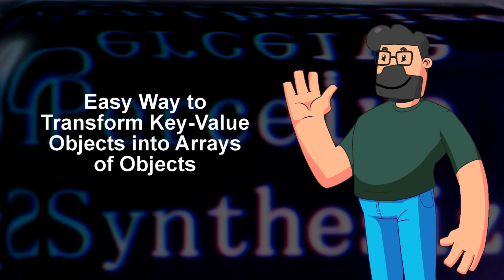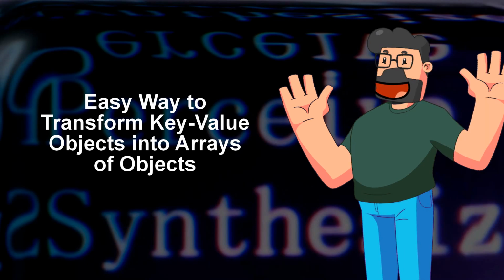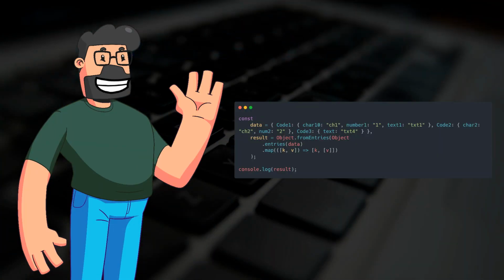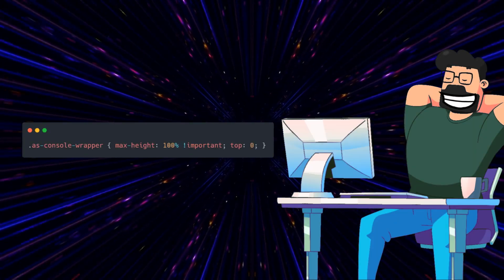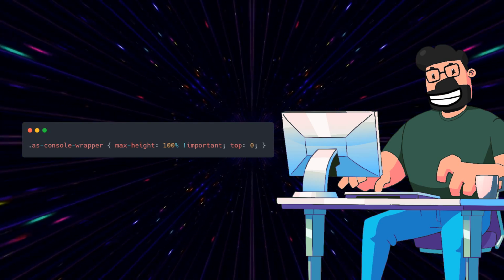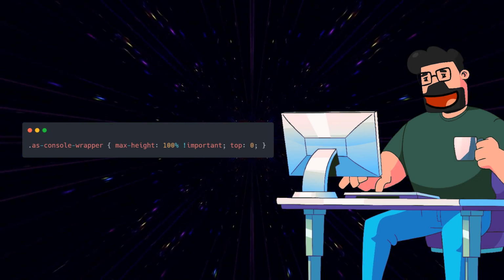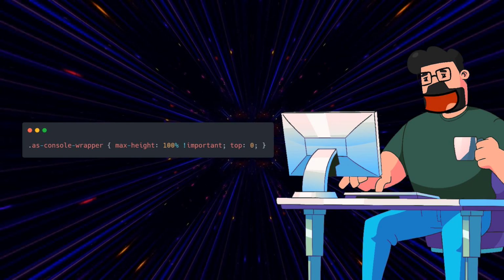Easy Way to Transform Key-Value Objects into Arrays of Objects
Learn how to easily transform key-value objects into arrays of objects with this tutorial. Convert key value object to array of objects.

✅ VIDEO INFO:
00:00:00 - Restructure object for desired output format.
00:00:12 - Delve into solution with provided code.
00:00:33 - CSS code styles console output perfectly.

This solution would not have been possible without the contributions of users: Mithilesh choubey and qqq